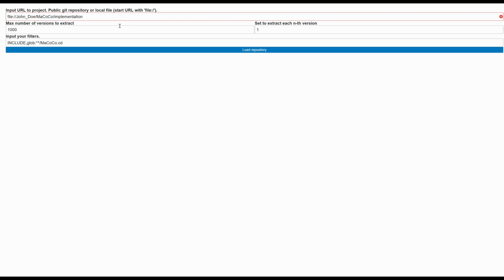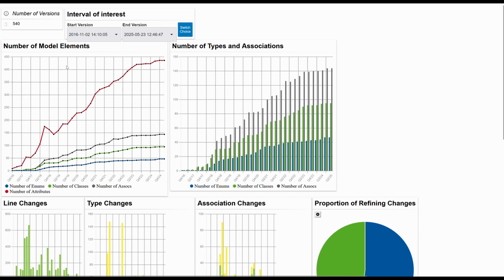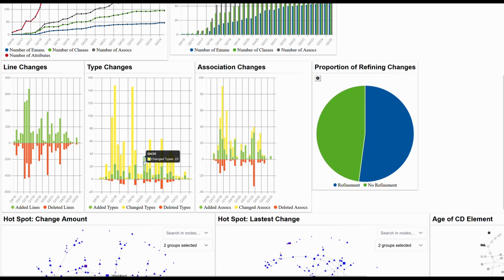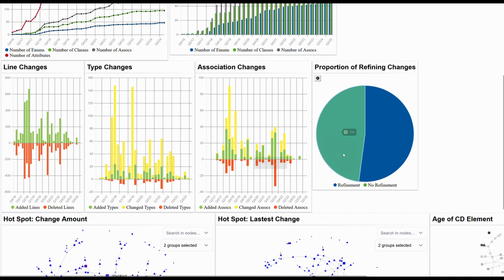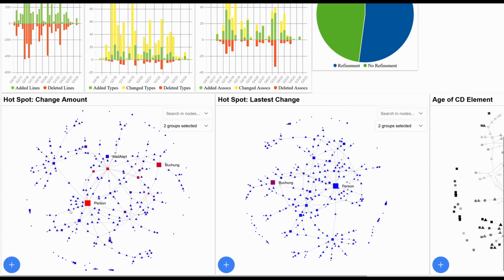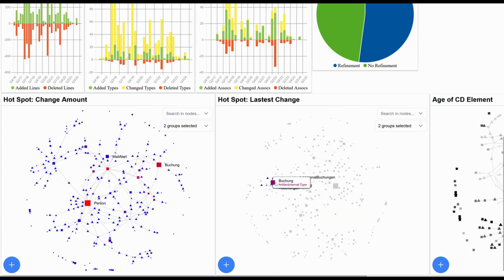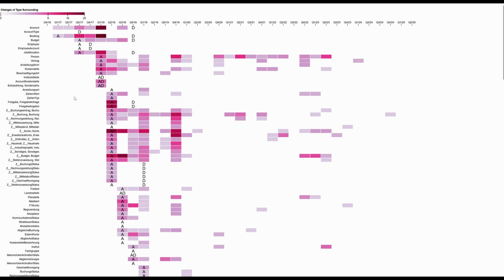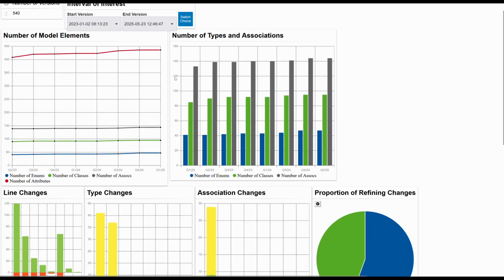Demo: Semantic Analysis of Domain Model Evolution in Model-Driven Software Development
This is a demonstration of our domain model evolution analyzer for model-driven software development projects presented in  "Semantic Analysis of Domain Model Evolution in Model-Driven Software Development" for the MODELS Tools and Demonstrations track in 2025.

Authors: Constantin Buschhaus, Lukas Netz, Bernhard Rumpe, Max Stachon, Sebastian Stüber

Abstract:
Model-Driven Engineering (MDE) aims to improve the development of software systems by utilizing models as primary source artifacts and leveraging automation, e.g., via model-to-code translation. Since models serve as primary source artifacts, their evolution throughout the development process is an important concern. To better understand the changes made to models, difference analyses can be employed. However, simply highlighting syntactic differences of two subsequent model versions might be insufficient, when trying to analyze the history of a domain model in model-driven development process. We propose integrating an approach for analyzing the difference of subsequent model versions on the abstract syntax level as well as their implications on the model’s semantics into a tool-chain that aggregates and visualizes the changes across the entire model development history. In this paper, we apply this approach to the domain model of MaCoCo, a business information system that was developed using model-driven methods. We use the visualization of the aggregated difference analysis to identify anomalies in the evolution of the model and discuss their implications on the development history of MaCoCo.